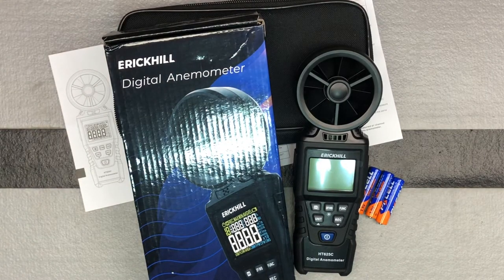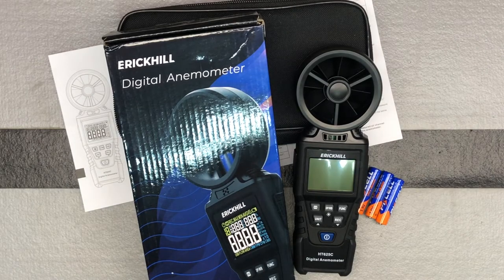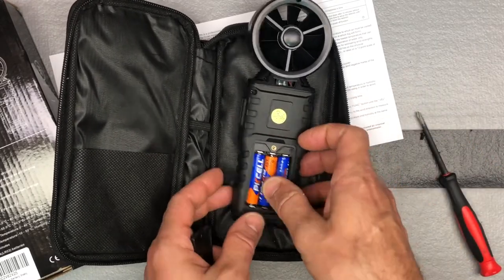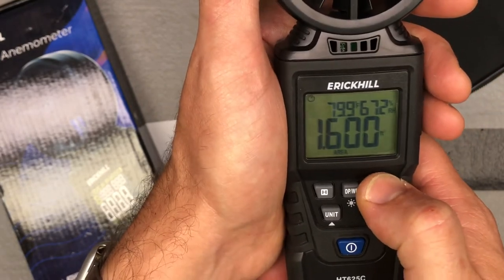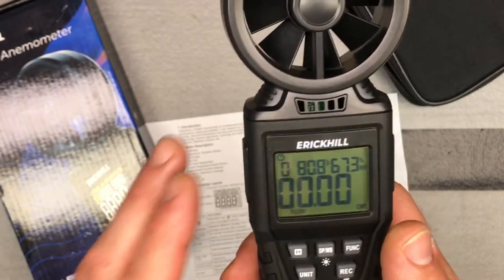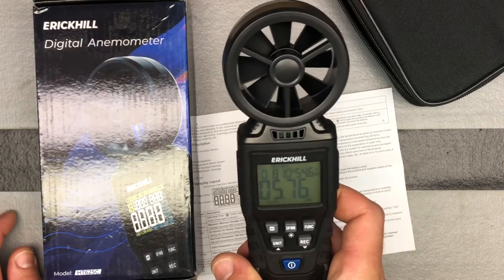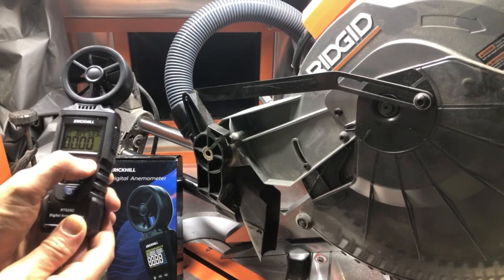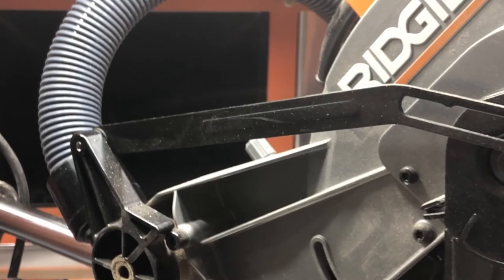ERICKHILL Digital Anemometer HT625 - Intro, Setup, Demonstration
Measuring Air Speed Air Volume and Dew Point Wet Bulb Temperature Humidity Air Flow Tester for HVAC Vents, Boat Sailing, Shooting

Multifunction Anemometer: ERICKHILL Anemometer measures not only air velocity/ wind speed, air volume, but also relative humidity, temperature, dew point and wet bulb temperature. Built-in high precision sensor and sensitivity fans for you get a more accurate measurement.
Multi-unit Measurement：Measures different readings such as Max, Min, Average, Current Wind Speed. Measure wind speed in 6 units: m/s, km/h, mil/h, ft/m, ft/s, knots. New upgrade Beaufort Wind Scale Rating is clear for you to know the current wind scale level.
Air Flow Area Setting：Before testing the air volume, please set air flow area first. Press the “FUNC” button switch to area setting state, “AREA” icon shows on display, the sets required area value, and you press “REC” to switch unit to㎡or ft², press the “FUNC” button to exit the setting state and return to air volume measurement.
Widely Applications: The digital wind speed meter is perfect for weather station, HVAC System testing, shooting, boat sailing, Surfing, Hiking, and other outdoor activities.
After-Sales: ERICKHILL strives to create professional and high-quality meter. We provide a 36-month after-sale service, lifetime technical support.